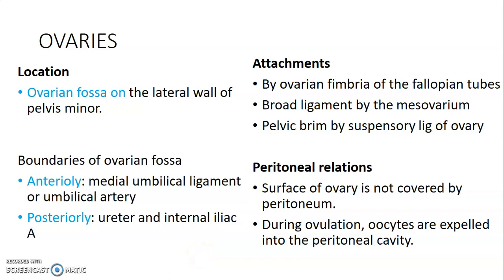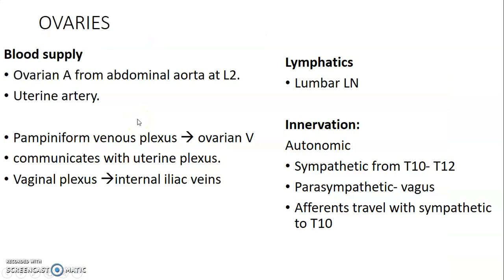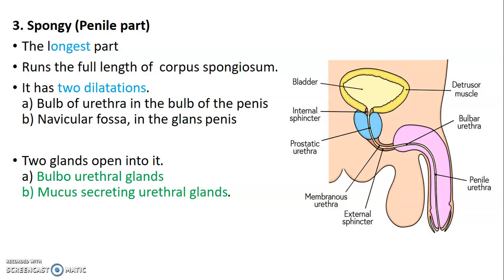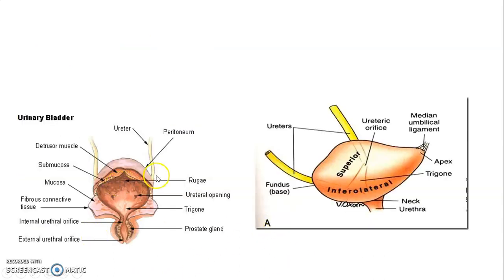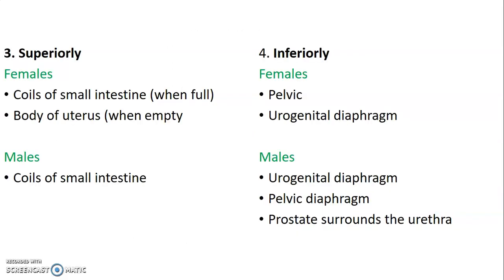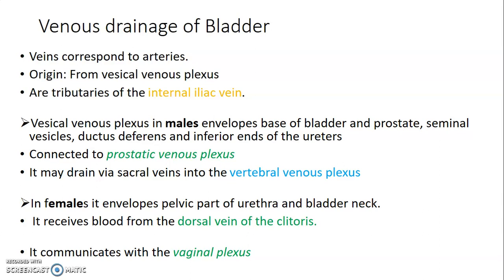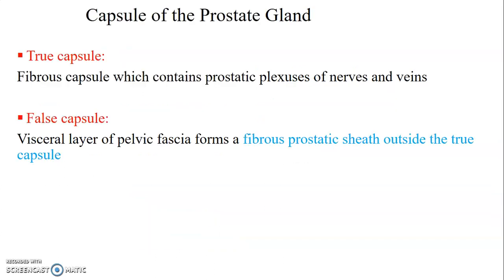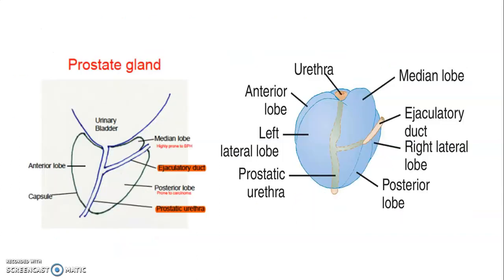Ovaries, Male Urethra, Urinary bladder and Prostate_ Pelvic Viscerae_ Anatomy Book Club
In this video lesson, we shall talk on the anatomy of the Male reproductive organs-
Male Urethra
Urinary bladder
Prostate
And also talk on the Ovary.

Happy Learning!

For more!